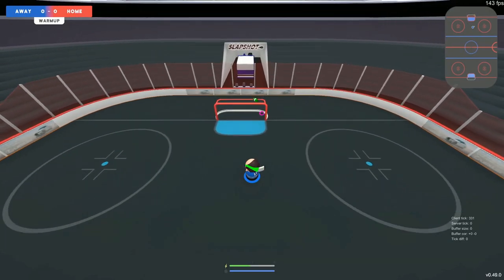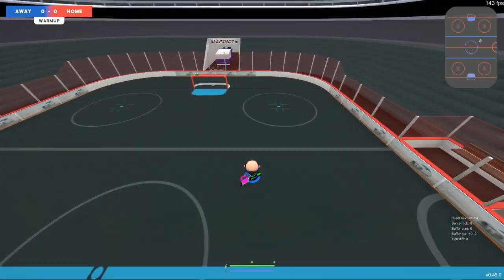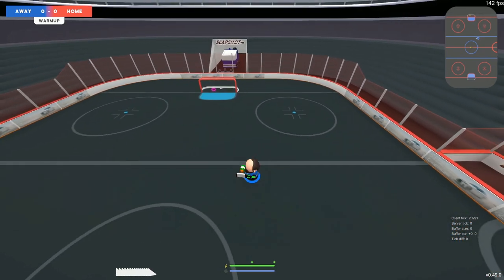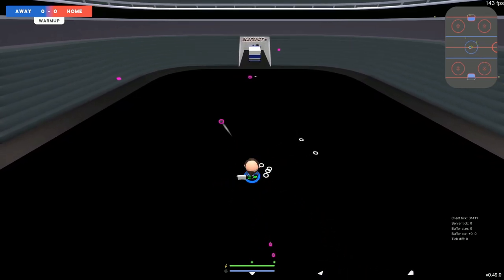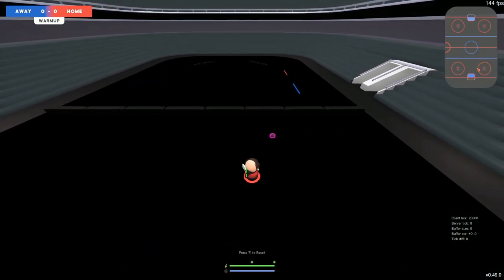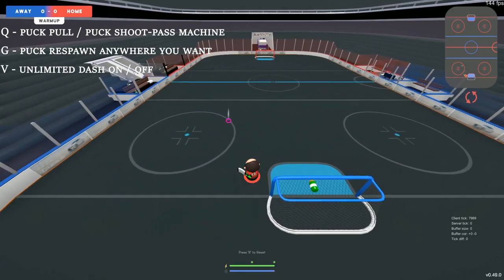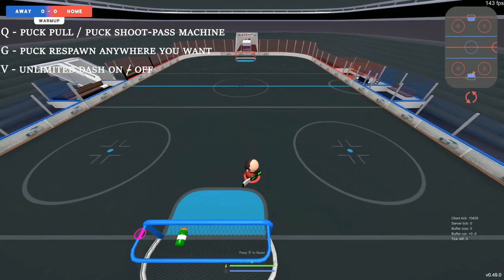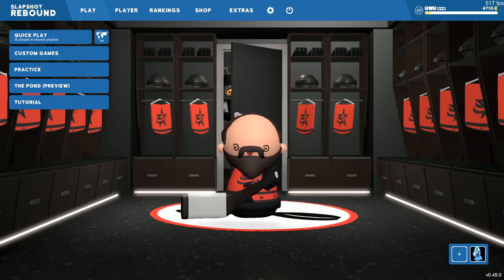Slapshot Rebound Training Mod Tutorial//How To Get Out Of Map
frontez's
SlapMod v0.48.1

New:
Caster Camera 2 - it's a new smoother camera with auto zooming system for Slapshot streamers

Practice features:
Q - puck pull / puck shoot-pass machine
G - puck respawn anywhere u want
V - unlimited dash on / off

it should be pasted here: C:\Program Files (x86)\Steam\steamapps\common\SLAPSHOT2\Slapshot_Data\Managed

Intro Music
Complicated / / Graymattr